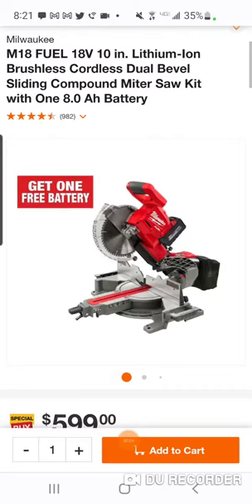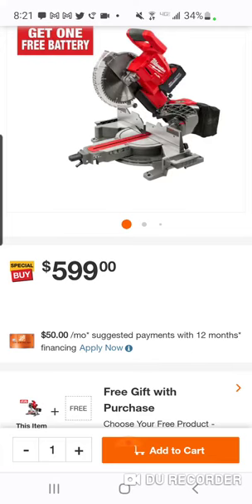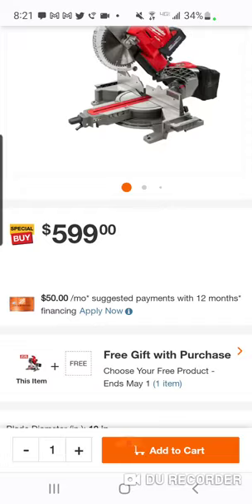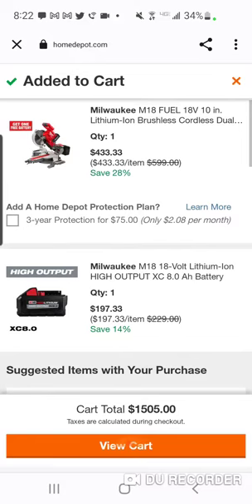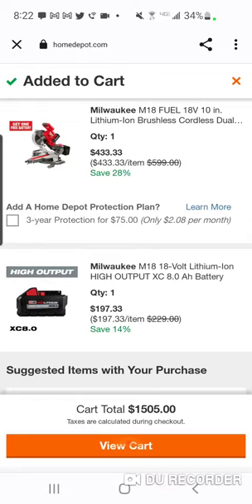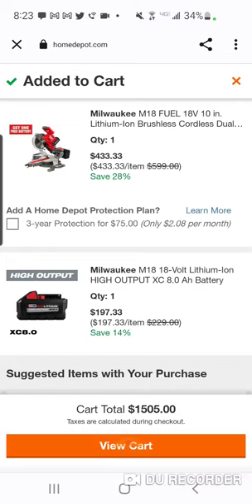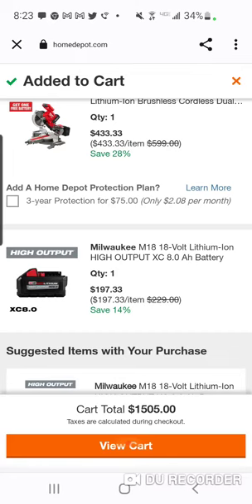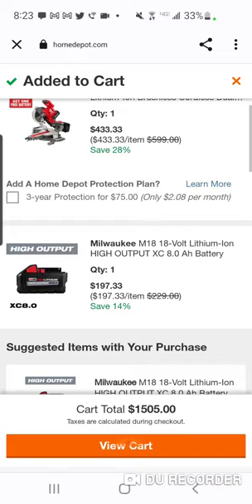Milwaukee Miter Hack